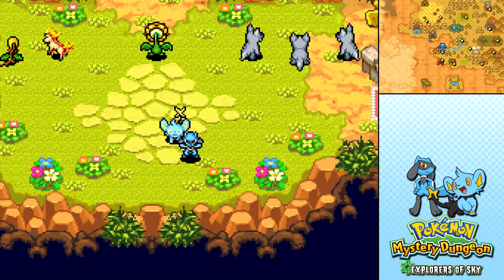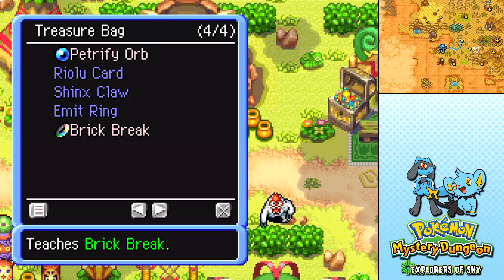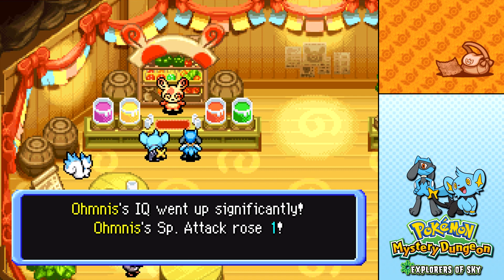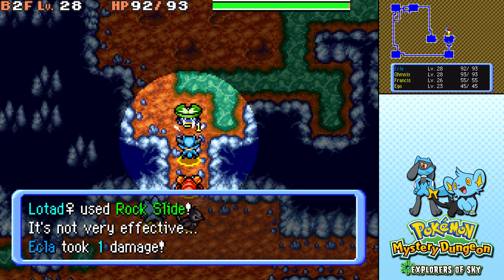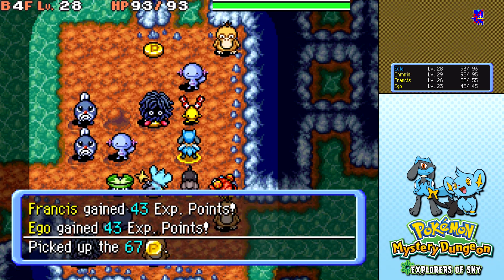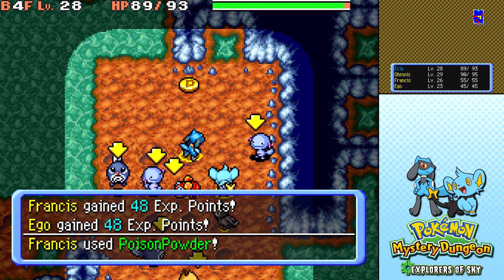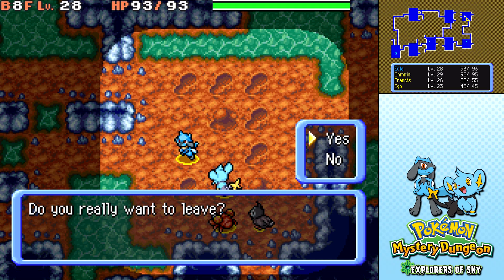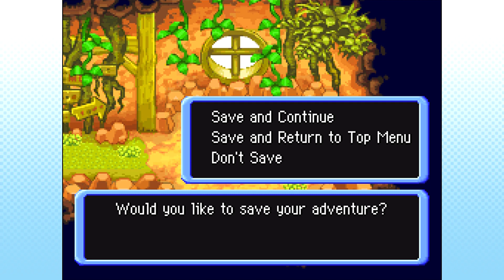"Round Two" - 31 - Pokémon Mystery Dungeon: Explorers of Sky [Blind]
While waiting for news from Dusknoir, the team returns to the Waterfall Cave to finish some missions that got the better of us the last time we were there! Today's video is a little on the short side, but there'll be an extra video coming tomorrow!

If you enjoyed the video, please consider pressing the Like button to let me know!